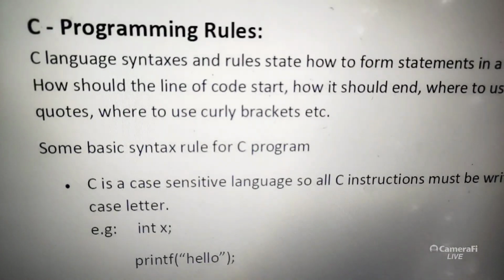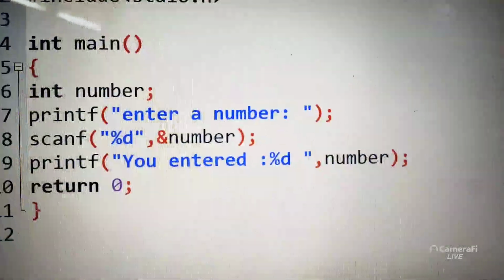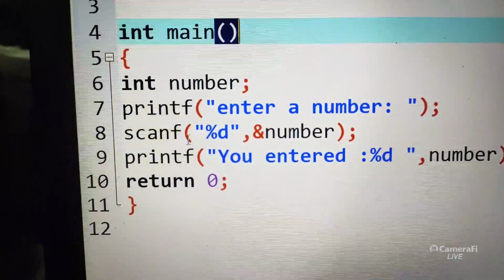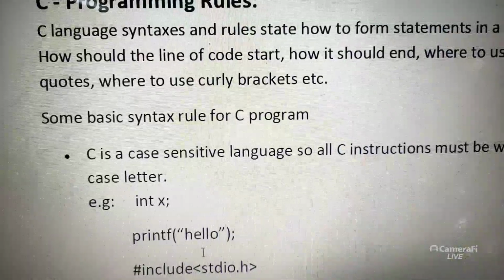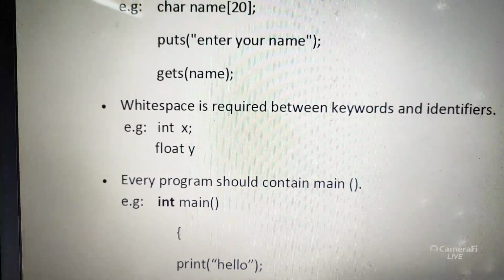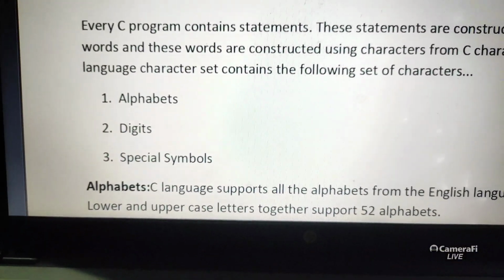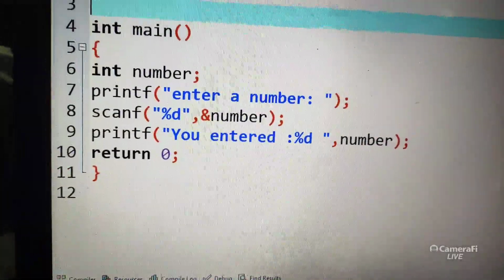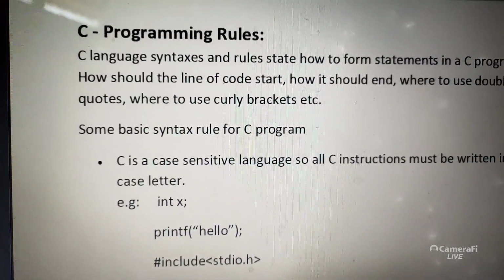C Programing Rules